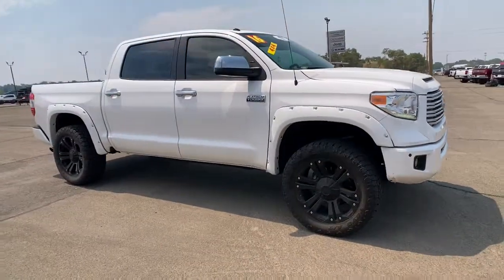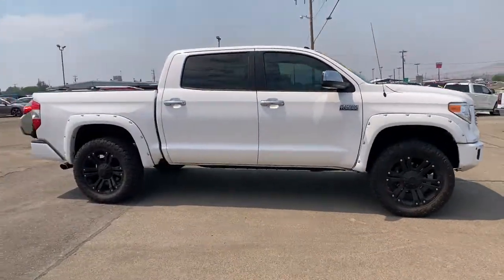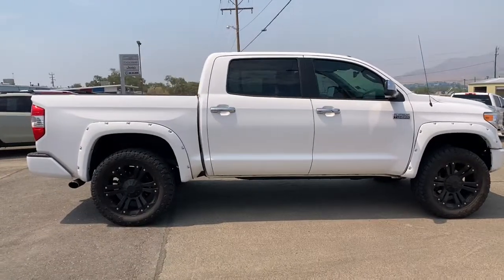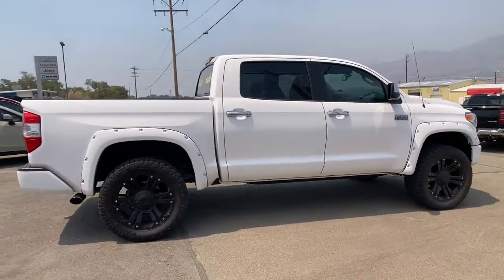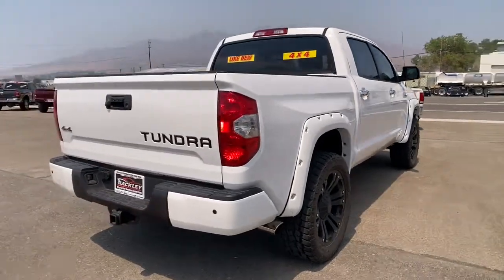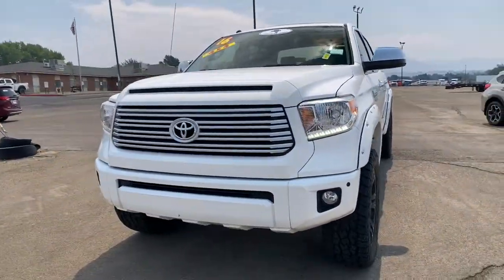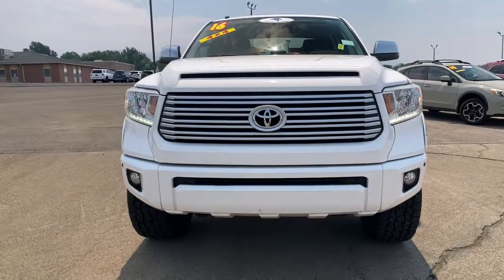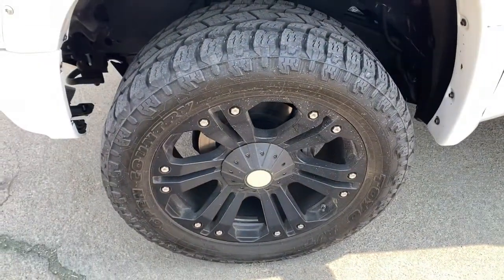2016 Toyota Tundra Reno, Elko, Fernley, Fallon, Northern NV IW2516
Super White Used 2016 Toyota Tundra available in Winnemucca, Nevada at Rackley CDJR. Servicing the Reno, Elko, Fernley, Fallon, Northern NV area.

Rackley CDJR
5050 E Winnemucca Blvd

The rear parking assist technology on this model will put you at ease when reversing.  The system alerts you as you get closer to an obstruction. This 2016 Toyota Tundra  shines with clean polished lines coated with an elegant white finish. When you encounter slick or muddy roads you can engage the four wheel drive on this 1/2 ton pickup and drive with confidence. This 2016 Toyota Tundra  has a 5.7 liter 8 Cylinder Engine high output engine. This 2016 Toyota Tundra  features a HomeLink System. The vehicle has an adjustable telescoping wheel that allows you to achieve a perfect fit for your driving comfort. Anti-lock brakes will help you stop in an emergency. With the adjustable lumbar support in this 1/2 ton pickup your back will love you. Easily set your speed in the vehicle with a state of the art cruise control system.  Increase or decrease velocity with the touch of a button.
Engine: 5.7L V8 DOHC 32V FFV w/i-Force;  dual independent variable valve timing w/intelligence,4.30 Axle Ratio,GVWR: 7;200 lbs,Electronic Transfer Case,Part-Time Four-Wheel Drive,Engine Oil Cooler,710CCA Maintenance-Free Battery,170 Amp Alternator,Class IV Towing Equipment;  Hitch; Brake Controller and Trailer Sway Control,Trailer Wiring Harness,1 Skid Plate,1510# Maximum Payload,Gas-Pressurized Shock Absorbers,Front Anti-Roll Bar,Hydraulic Power-Assist Speed-Sensing Steering,Single Stainless Steel Exhaust,38 Gal. Fuel Tank,Auto Locking Hubs,Double Wishbone Front Suspension w/Coil Springs,Leaf Rear Suspension w/Leaf Springs,Brake Actuated Limited Slip Differential,Regular Box Style,Steel Spare Wheel,Full-Size Spare Tire Stored Underbody w/Crankdown,Clearcoat Paint,Express Open/Close Sliding And Tilting Glass 1st Row Sunroof w/Sunshade,Black Rear Step Bumper w/Body-Colored Rub Strip/Fascia Accent,Black Side Windows Trim; Black Front Windshield Trim and Black Rear Window Trim,Chrome Door Handles,Chrome Power Heated Auto Dimming Side Mirrors w/Power Folding and Turn Signal Indicator,Power Rear Window w/Defroster,Front Windshield;  Sun Visor Strip,Deep Tinted Glass,Variable Intermittent Wipers w/Heated Wiper Park,Fully Galvanized Steel Panels,Splash Guards,Tailgate Rear Cargo Access,Cargo Lamp w/High Mount Stop Light,Manual-Leveling Fully Automatic Aero-Composite Halogen Daytime Running Headlamps,Front Fog Lamps,Perimeter/Approach Lights,Fixed Antenna,2 LCD Monitors In The Front,Navtraffic Real-Time Traffic Display,Heated & Ventilated Front Bucket Seats;  embroidered upper back rest; 12-way power-adjustable drivers seat w/2-position memory function; power thigh and lumbar support and 6-way power adjustable front passenger seat w/power lumbar support,Driver Seat,Passenger Seat,60-40 Folding Split-Bench Front Facing Fold-Up Cushion Rear Seat w/Manual Fore/Aft,Power Tilt/Telescoping Steering Column,Selective Service Internet Access,Front Cupholder,Rear Cupholder,Compass,HomeLink Garage Door Transmitter,Cruise Control w/Steering Wheel Controls,Dual Zone Front Automatic Air Conditioning,HVAC;  Underseat Ducts and Console Ducts,Illuminated Locking Glove Box,Driver Foot Rest,Full Cloth Headliner,Metal-Look Gear Shifter Material,Leather Door Trim Insert,Day-Night Auto-Dimming Rearview Mirror,Driver And Passenger Visor Vanity Mirrors w/Driver And Passenger Illumination; Driver And Passenger Auxiliary Mirror,Full Floor Console w/Covered Storage; Mini Overhead Console w/Storage and 3 12V DC Power Outlets,Delay Off Interior Lighting,Front And Rear Map Lights,Full Carpet Floor Covering;  Carpet Front And Rear Floor Mats,Pickup Cargo Box Lights,Memory Settings;  Driver Seat; Door Mirrors and Steering Wheel,Dashboard Storage; Driver / Passenger And Rear Door Bins,Delayed Accessory Power,Systems Monitor,Outside Temp Gauge,Analog Display,Manual Adjustable Front Head Restraints and Manual Adjustable Rear Head Restraints,2 Seatback Storage Pockets,Front Center Armrest and Rear Center Armrest,Engine Immobilizer,Air Filtration,3 12V DC Power Outlets,Side Impact Beams,Dual Stage Driver And Passenger Seat-Mounted Side Airbags,Front And Rear Parking Sensors,Blind Spot,Low Tire Pressure Warning,Dual Stage Driver And Passenger Front Airbags,Airbag Occupancy Sensor,Driver And Passenger Knee Airbag,Curtain 1st And 2nd Row Airbags,Rear Child Safety Locks,Outboard Front Lap And Shoulder Safety Belts;  Rear Center 3 Point; Height Adjusters and Pretensioners